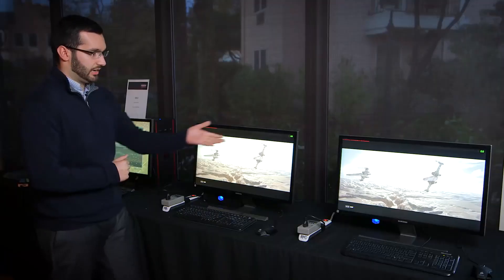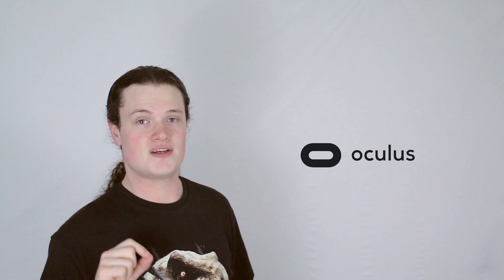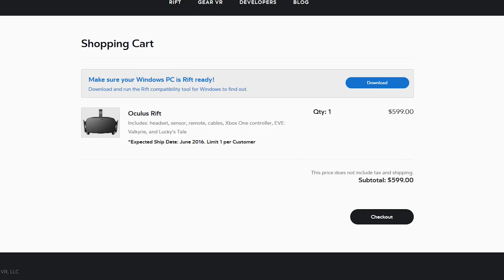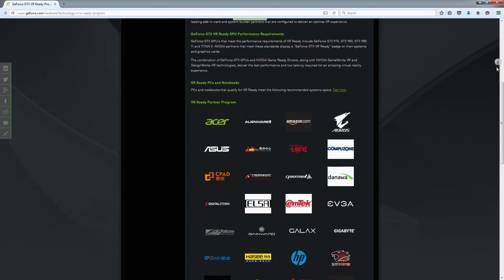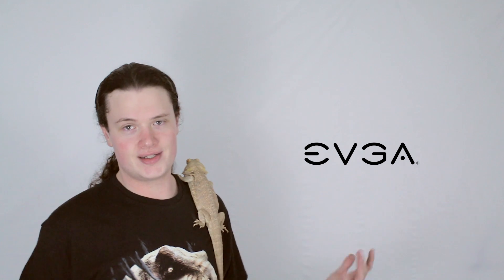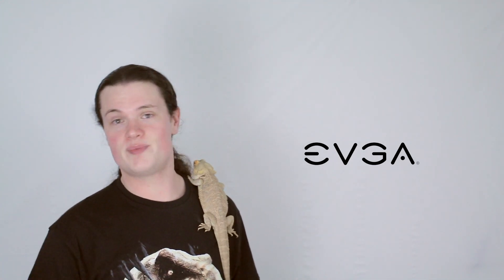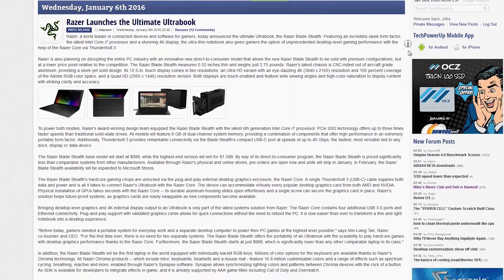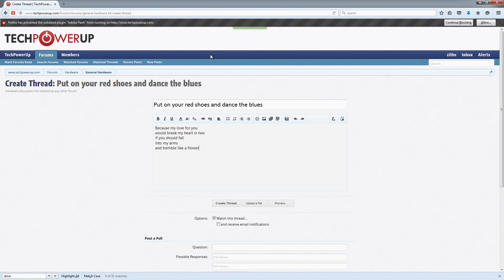TechPowerUp! News : AMD Polaris Architecture, Oculus Rift Preorder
TechPowerUp! News : AMD Polaris Architecture, Oculus Rift Preorder and more.

Oculus to Begin Taking Pre-orders for the Oculus Rift CV1 on January 6 :